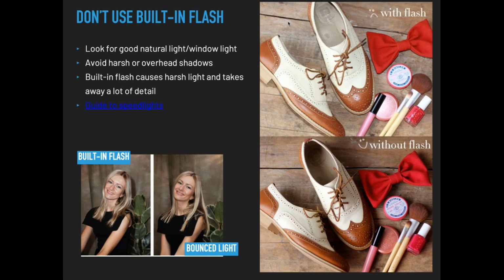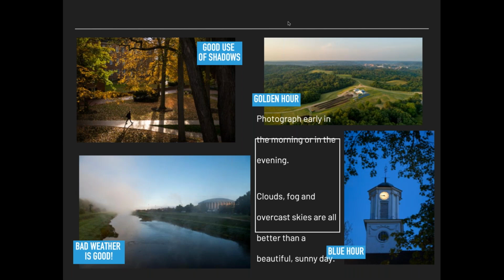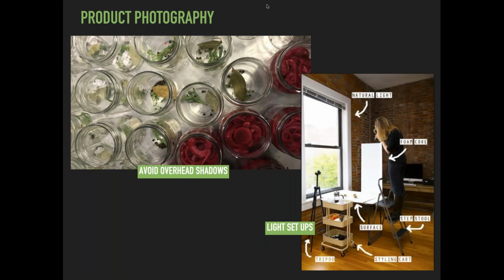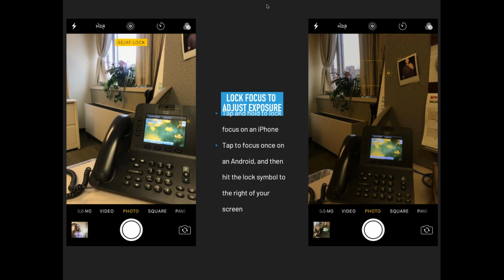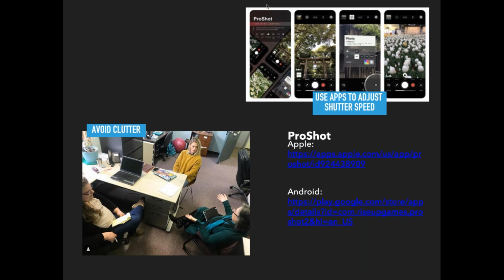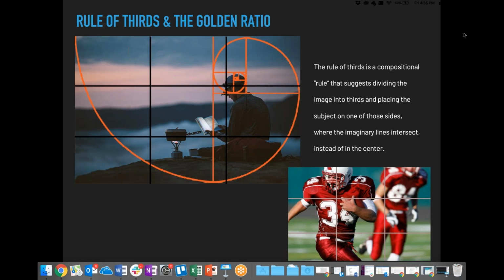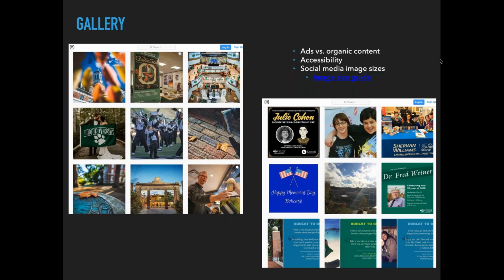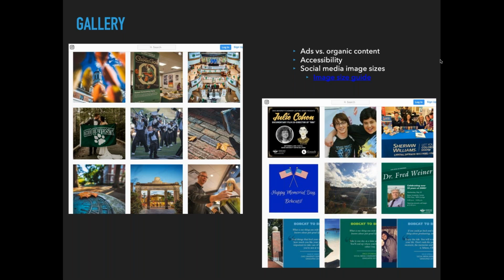Photography for Social Media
Alexandria Polanosky is the Assistant Director of Marketing and Design at Ohio University. In this webinar, Alexandria will share tips and tricks for capturing the best shots to use on your social media platforms.